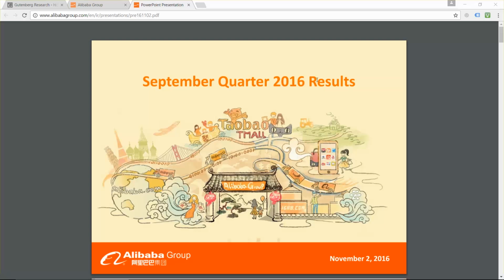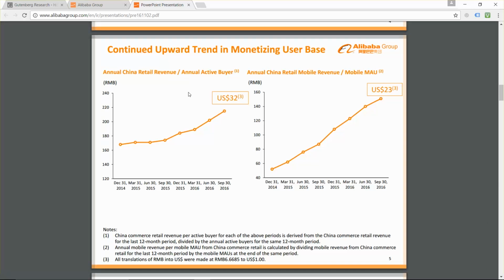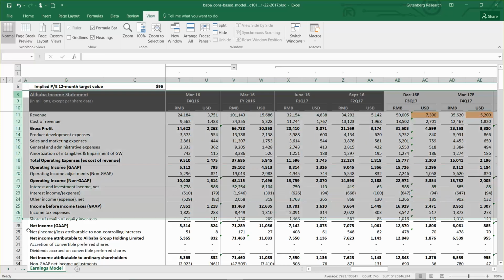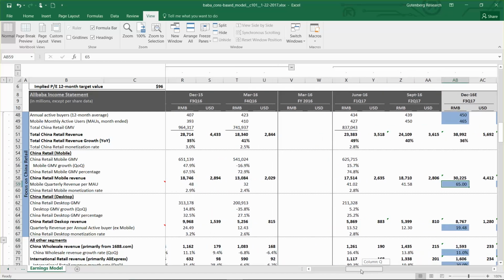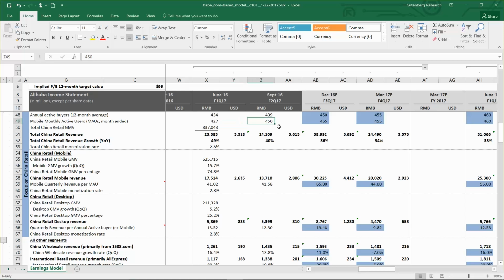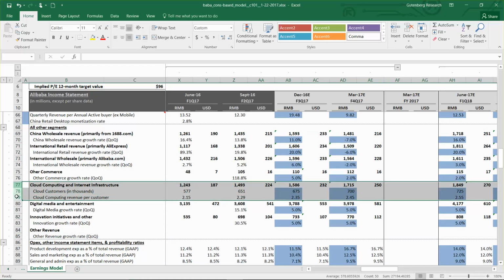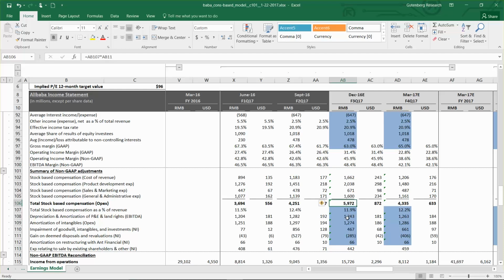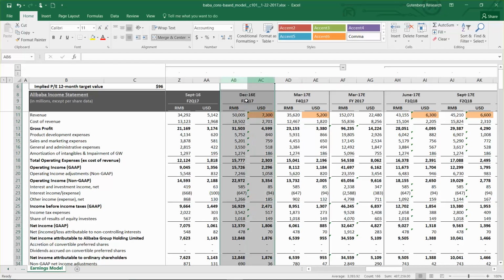Alibaba Earnings Model Preview (prior to the Dec-2016 quarter release)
In this video I explain some of the changes we have made to our Alibaba (NYSE:BABA) earnings model since management stopped disclosing quarterly GMV. I also walk through some of the assumption I made to calibrate the model to meet consensus estimates.
**We will update our Alibaba Earnings Model after the earnings release.